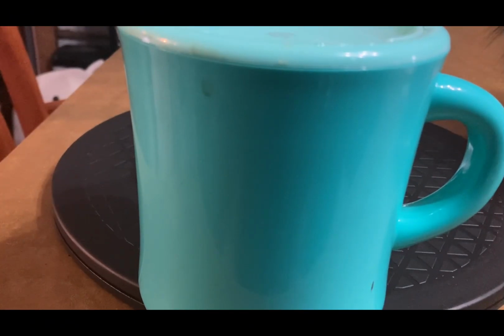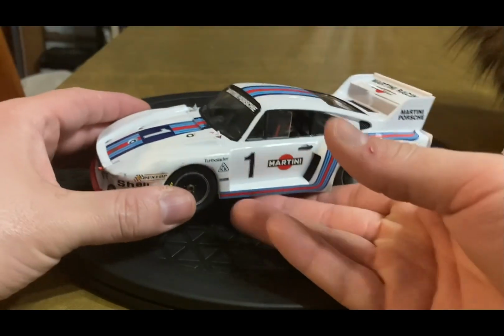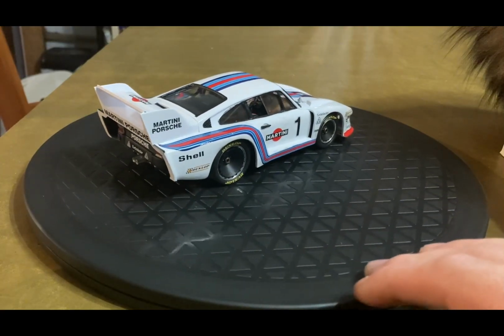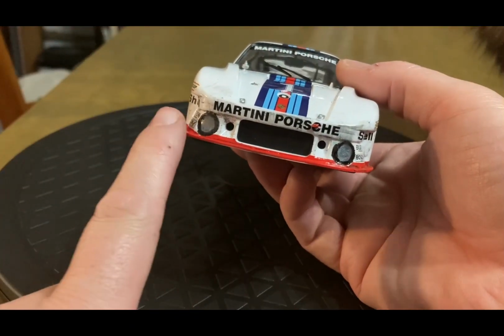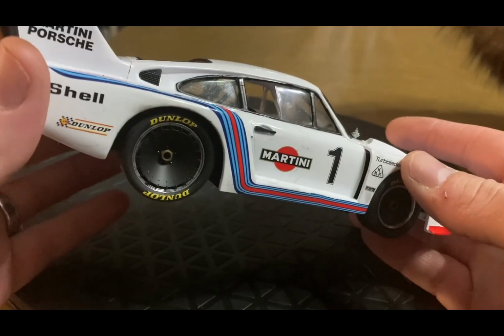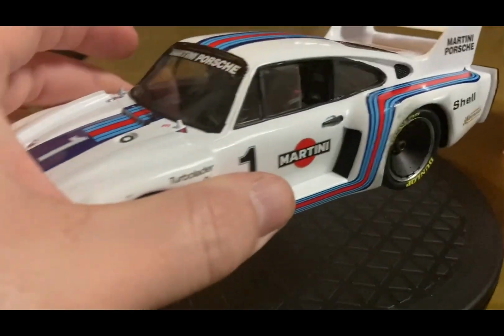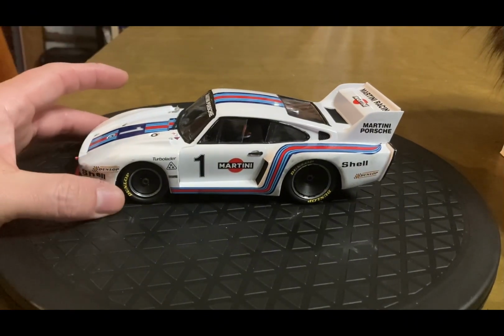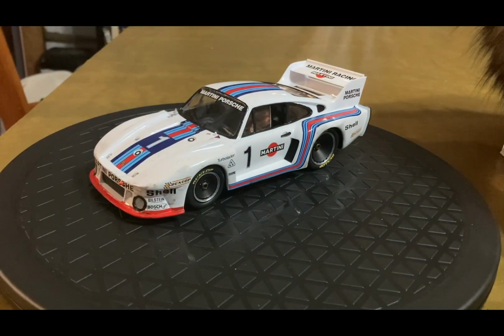Sunday model cars and coffee hosted by Paul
Just finished up this 1/24 Italeri Porsche 935. Figured Sunday was the perfect day to show them off. Thanks to Paul from @LeftCoastModelCarBuilds  for putting this on. I really enjoy everyone’s videos.